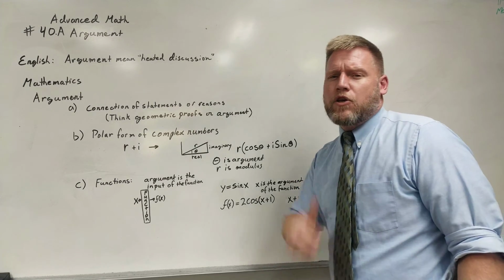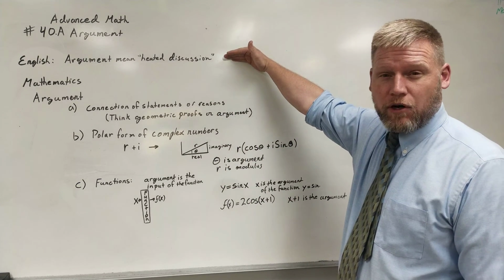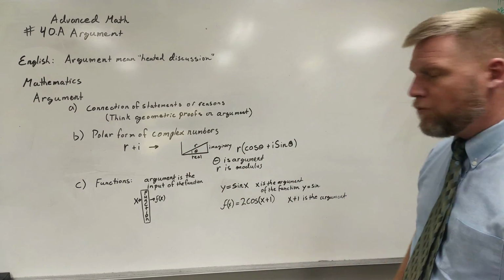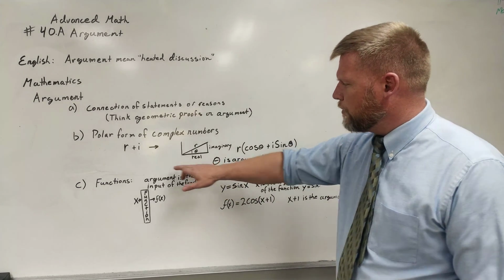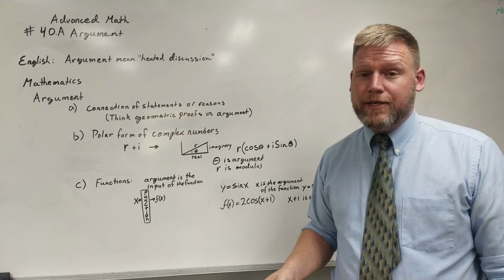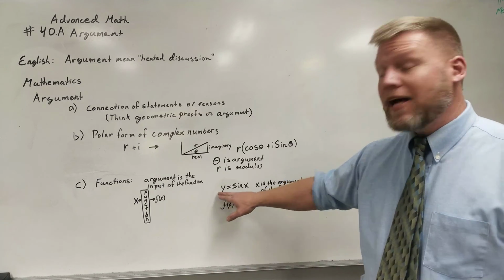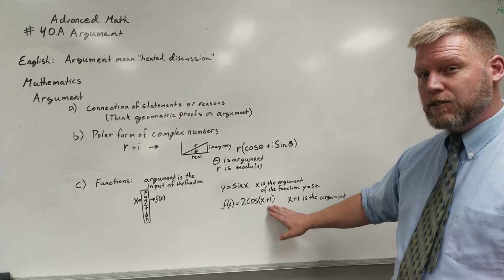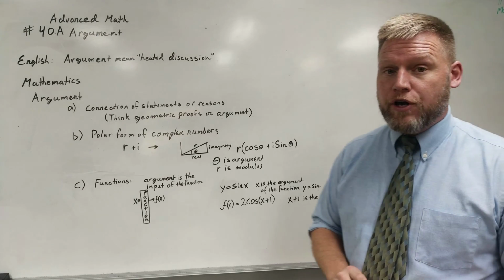Saxon Advanced Math Lesson 40.A The Argument in Mathematics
Defining the term argument with regard to mathematics